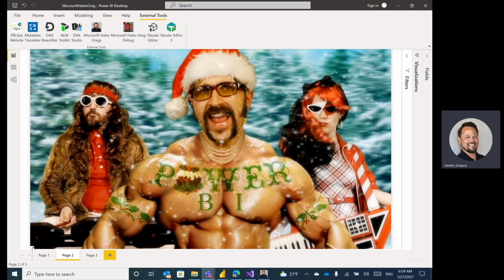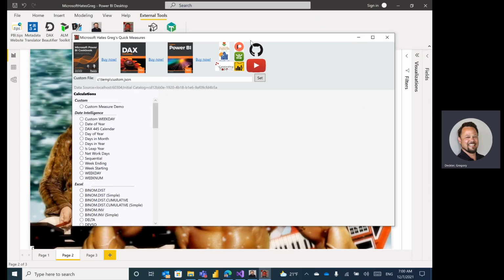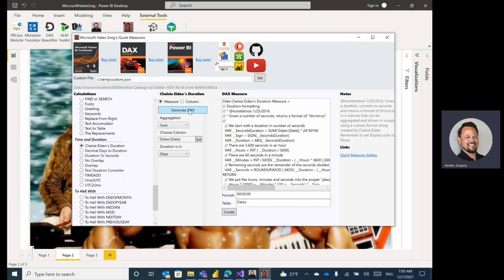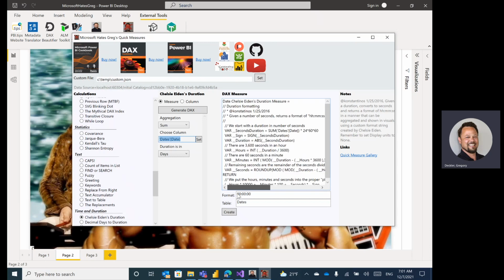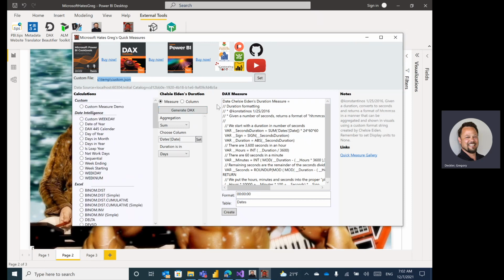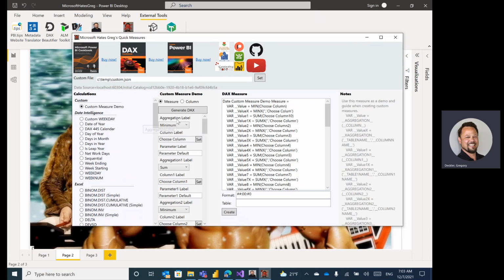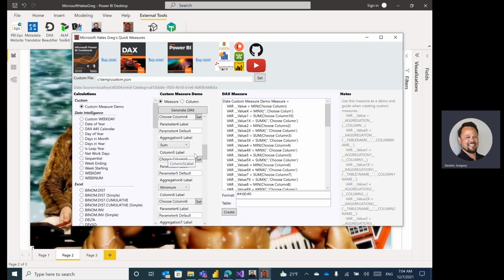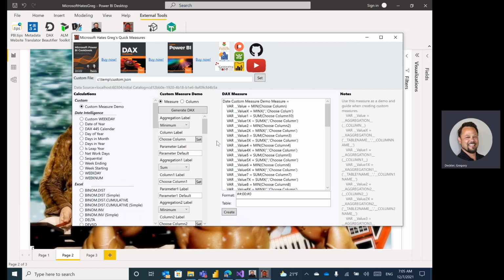Microsoft Hates Greg - Christmas Came Early!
Christmas came early! MSHGQM Gamma is out! MSHGQM